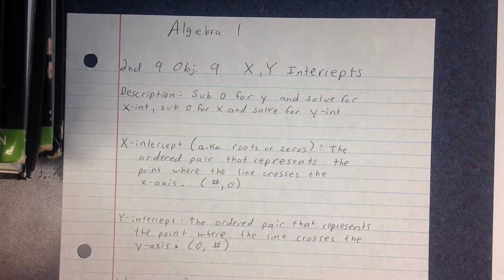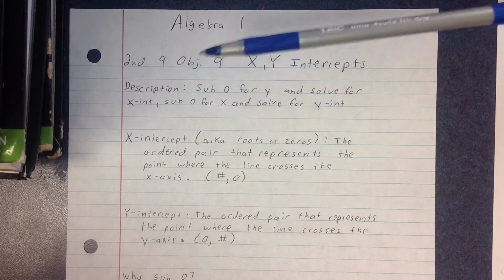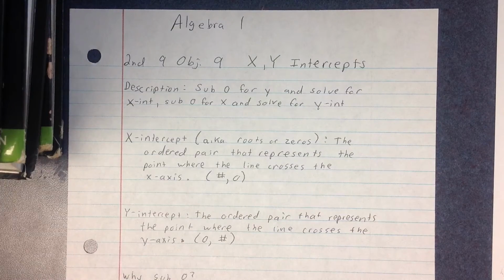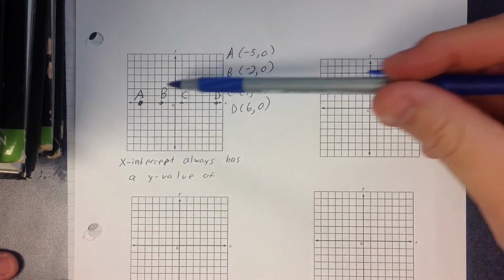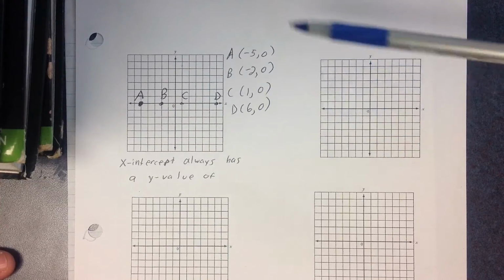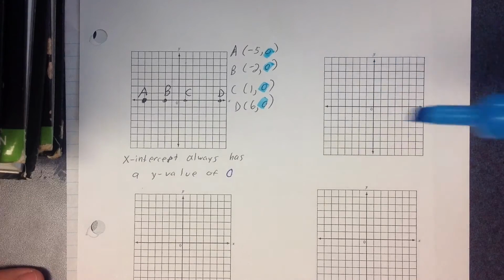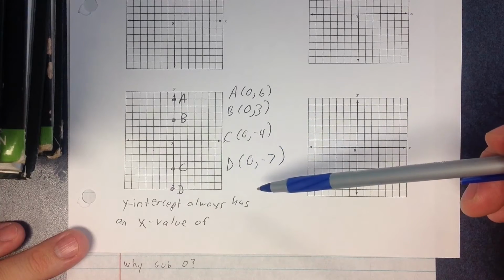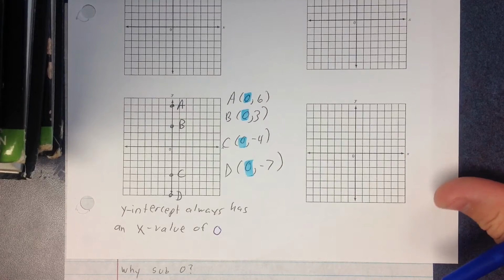Alg 1 2nd 9 Obj. 9